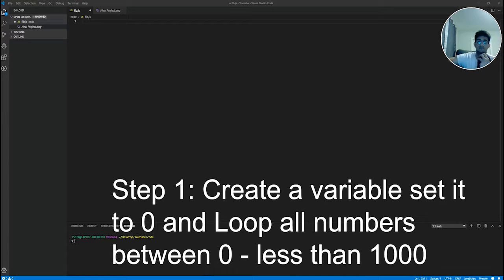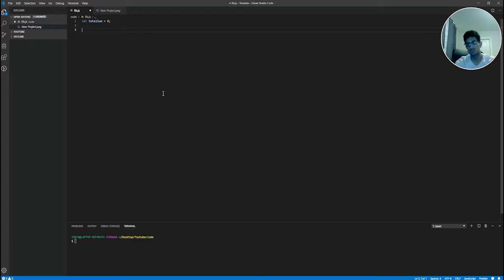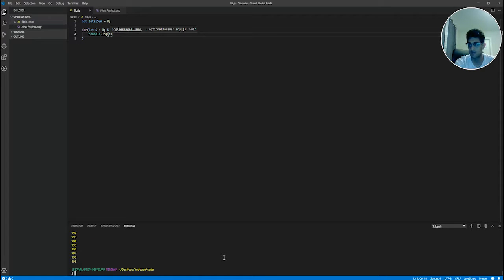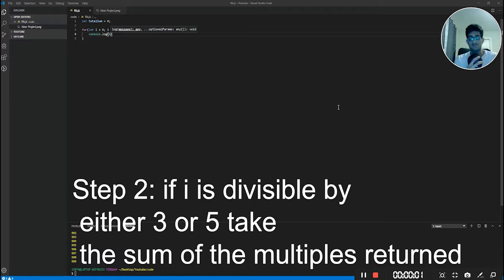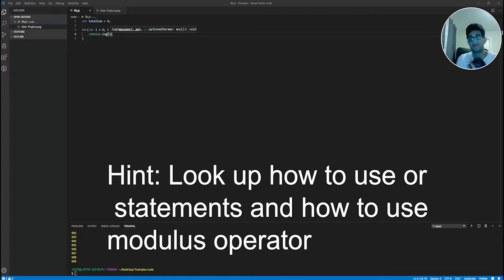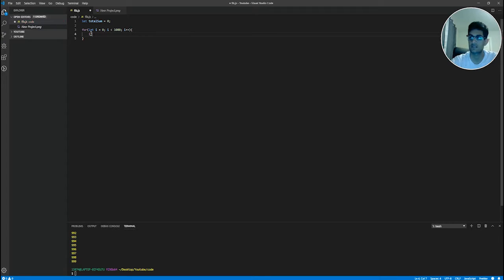Fibonacci Sequence Coding Problem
Coolguy69 would be very proud!